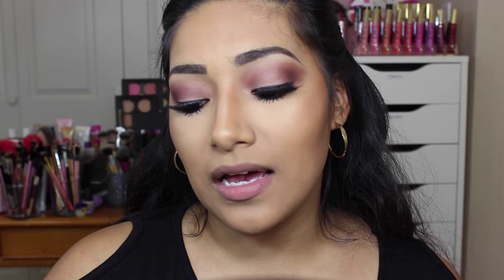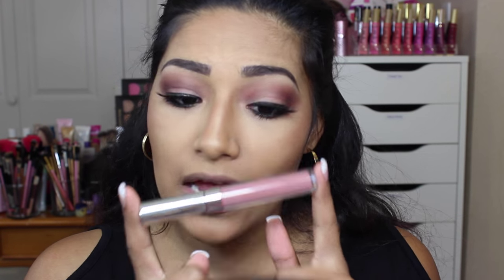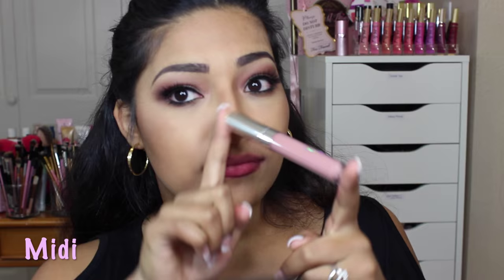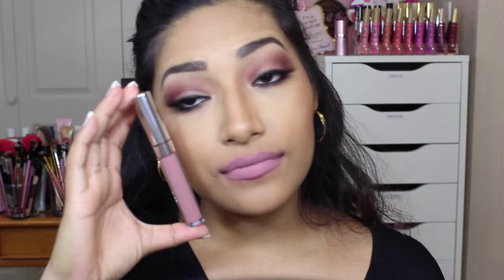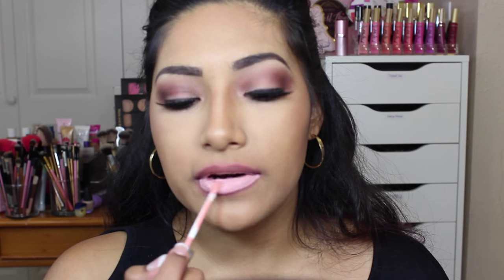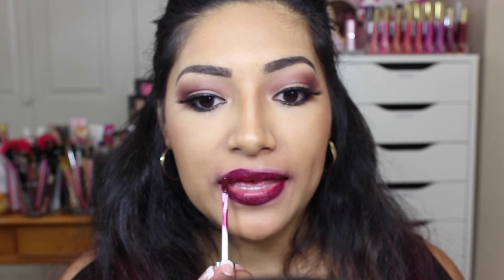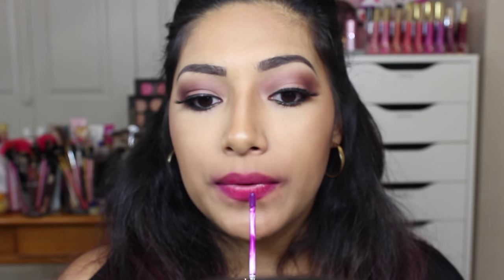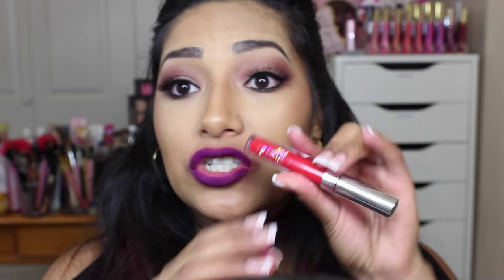NEW COLOURPOP COSMETICS ULTRA MATTE LIQUID LIPSTICKS ALL 25 SHADES LIP SWATCHES + FULL REVIEW